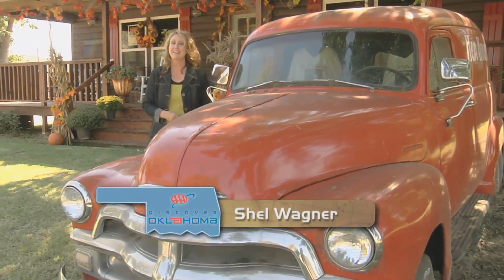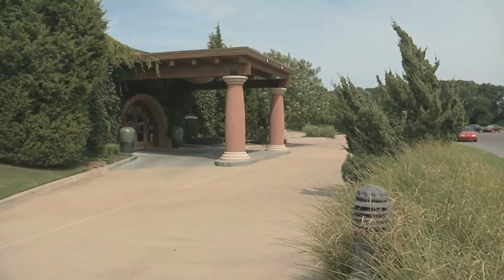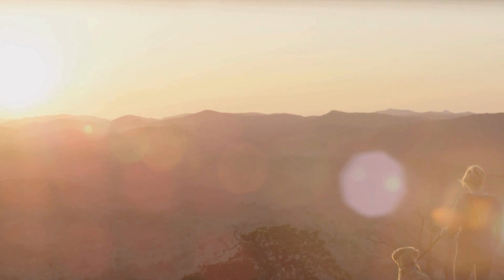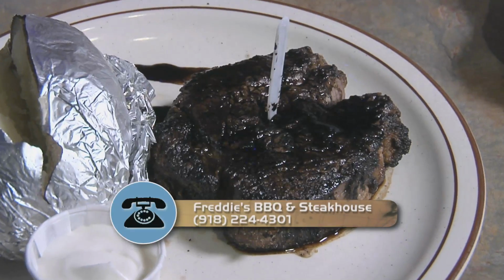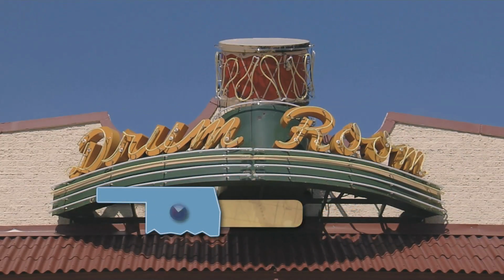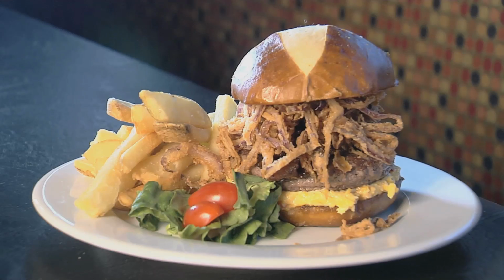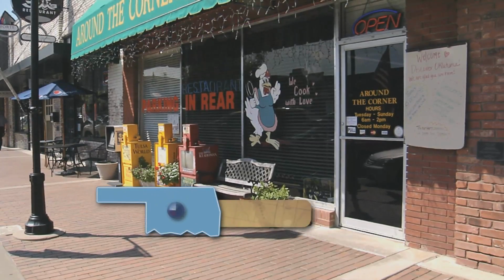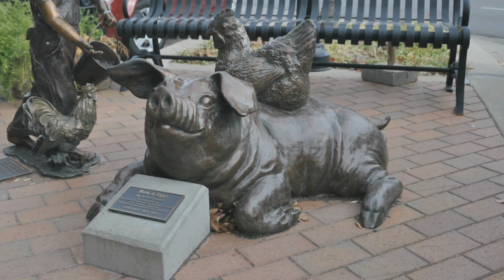Discover Oklahoma Episode #961 11/23/13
What better way to celebrate the Holidays than with great food from around the state. This week we sample some tasty treats from Lottinville's and Around the corner in Edmond, Freddie's in Sapulpa, Hen House in Okemah, and The Drum Room right here in the heart of Oklahoma. So whether you are craving something different, or just want some good home cookin', this show will serve up some mouth-watering goodies!